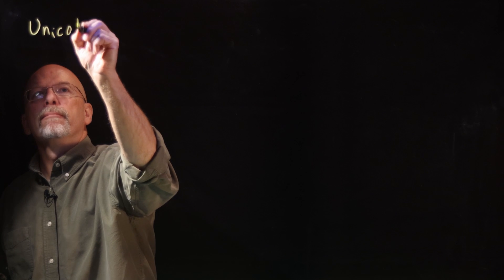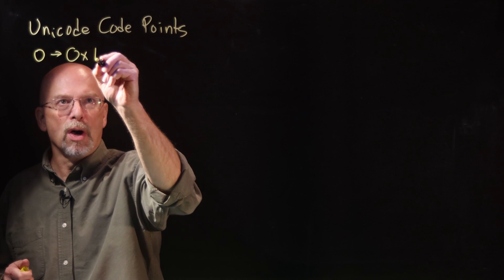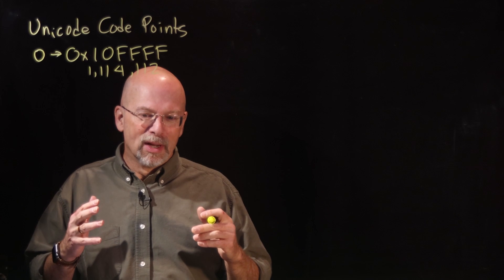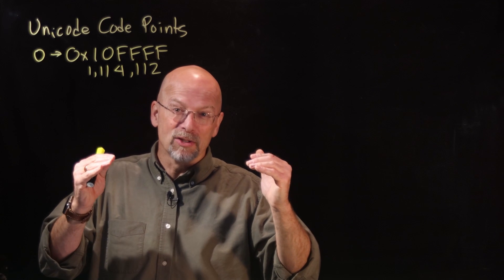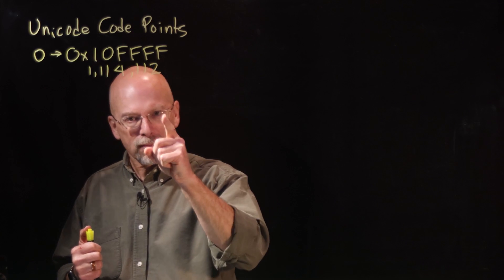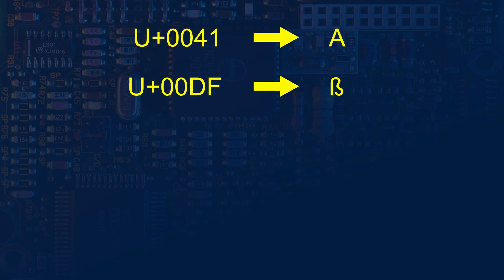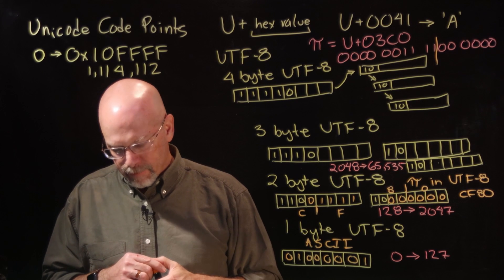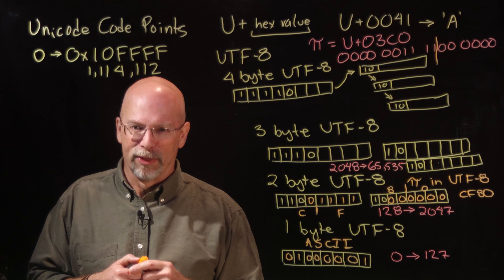Ep 020: Unicode Code Points and UTF-8 Encoding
In this lesson, we introduce Unicode code points and one of the most common ways to encode them - UTF-8.  We then show how 1-, 2-, 3-, and 4-byte UTF-8 encodings work and how we can encode our values to one of them.

• explain what a Unicode code point is,
• represent a given Unicode code point,
• explain the relationship between Unicode code points and UTF-8 encoding, and
• encode a Unicode code point in UTF-8.